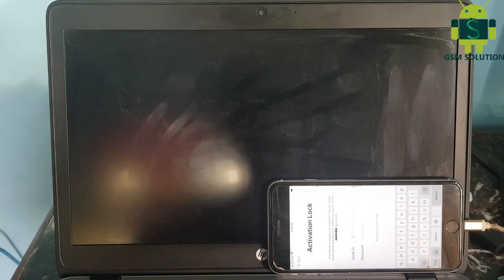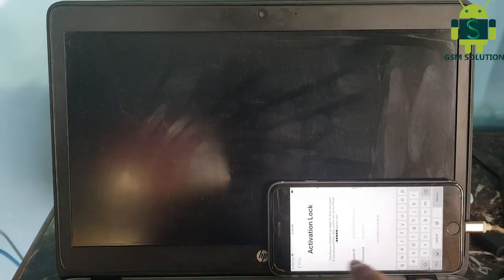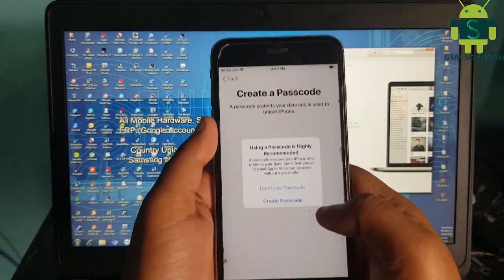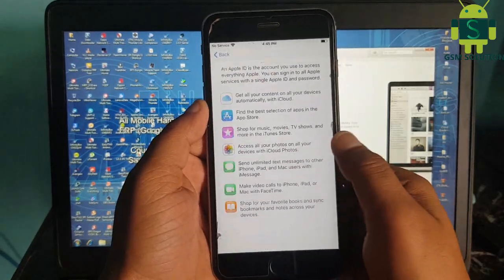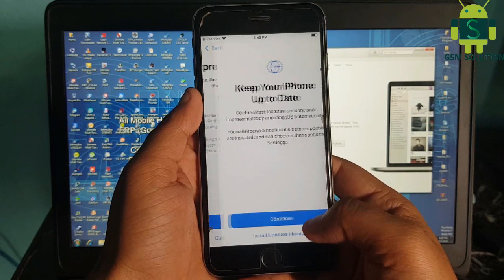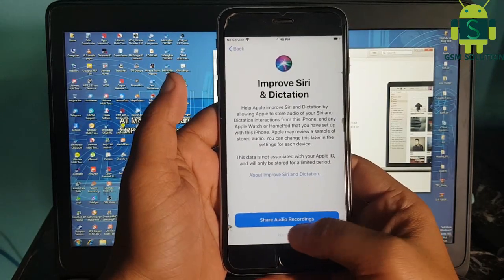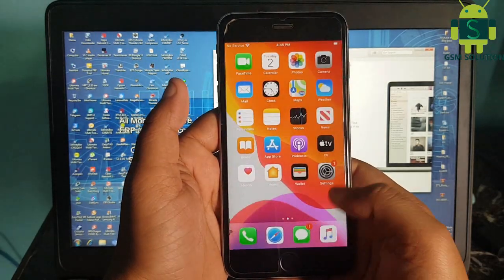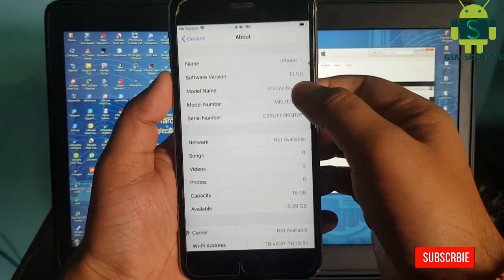[Windows Pc] iOS13.5.5 Untethered iCloud ID Bypass Apple Device One Click Tool Free.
Note:
2# Need install tweak SafeShutdown - Avoid re-jailbreaking when battery runs out.
3# See step by step in video, if you have error in process bypass icloud. pls comment here, i will reply soon.

Support Models:
iphone 5s icloud id bypass
iphone 5SE icloud id bypass
iphone SE 2020 icloud id bypass
iphone 6 icloud id bypass
iphone 6s icloud id bypass13.4,13.5.5
iphone 6s plus icloud id bypass13.4,13.5.5
iphone 7 icloud id bypass13.4,13.5.5
iphone 7 plus icloud id bypass13.4,13.5.5
iphone 8 icloud id bypass iOS 13.4,13.5.5
iphone 8 plus icloud id bypass iOS 13.4,13.5.5
iphone 6s icloud id bypass 13.4,1354.5
iphone 6s plus icloud id bypass 13.4,13.5 .5
iphone 7 icloud id bypass iOs13.4,13.5.5
iphone 7 plus icloud id bypass iOS 13.4,13.5.5
iphone 8 icloud id bypass13.4,13.5.5
iphone X icloud id bypass13.4,13.5.5
We all tend to forget login credentials as days pass by. But sometimes forgetting credentials can be very fatal as is in the case of icloud. Forgetting icloud logins will lead your device to be unusable if you reset your device with your icloud logged in iOS13.5.5 Untethered iCloud ID Bypass Apple Device One Click Tool On Windows Pc That moment you will know what a great pain in the ass is it to remove the icloud lock form your device. There are many online service providers who claim to remove lock form your device within hours but they cost a ton of money which many of are able to afford to be honest.iOS13.5.5 Untethered iCloud ID Bypass Apple Device One Click Tool On Windows Pc Latest Security will be bypassed after following this guide correctly.